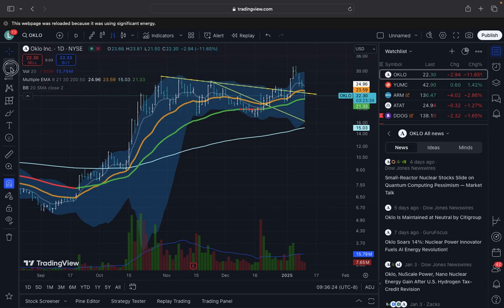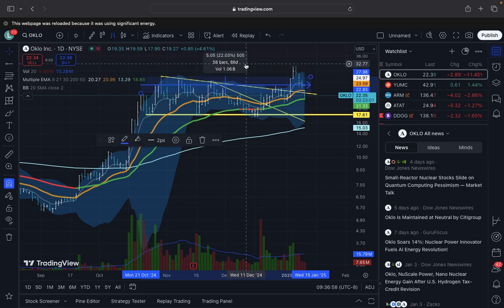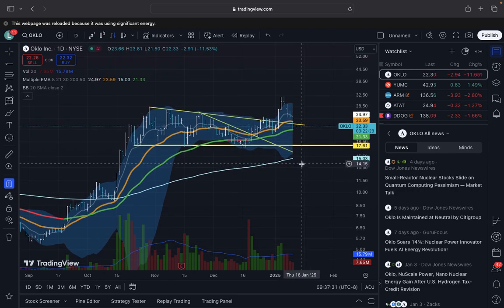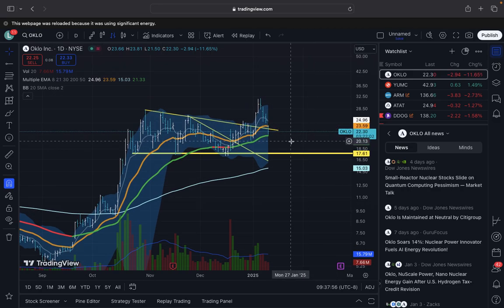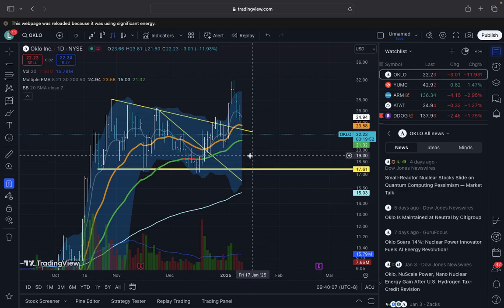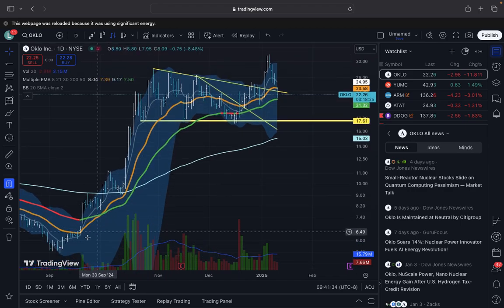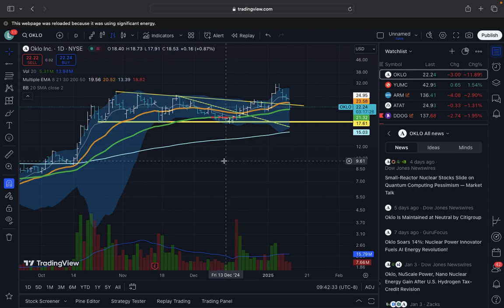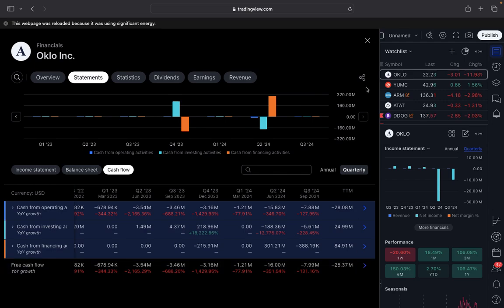OKLO AI Robotics Quantum Computing Energy Play Nuclear Power Plant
AI Robotics and Quantum Computing need lots of energy, and Nuclear Power Plants are efficient and environmentally friendly